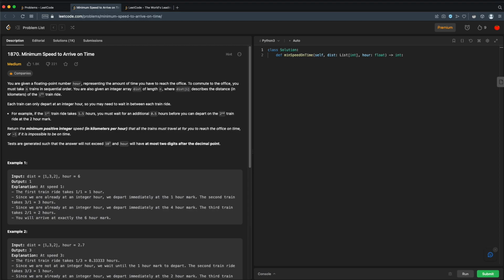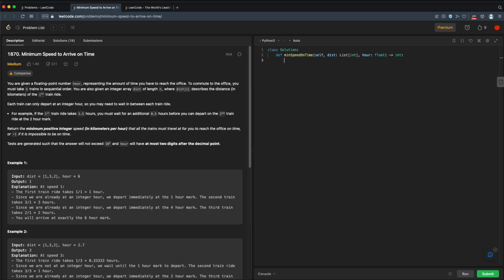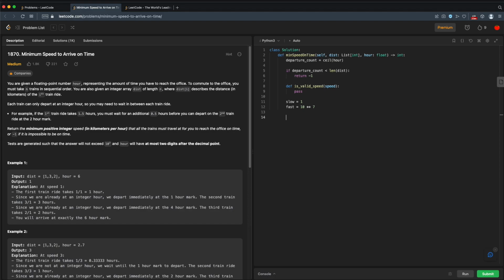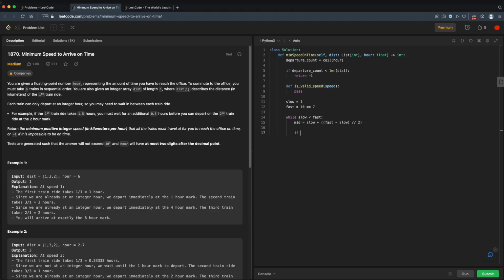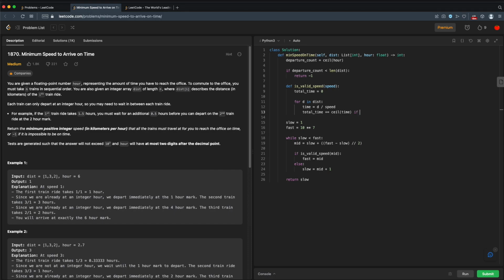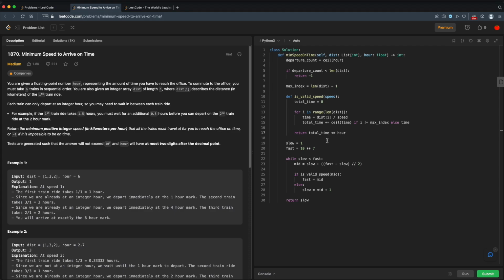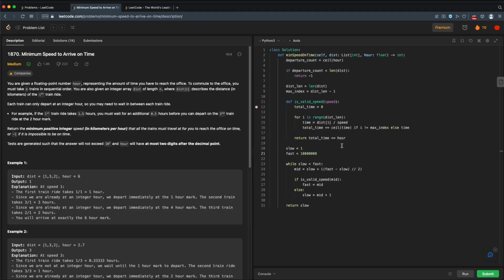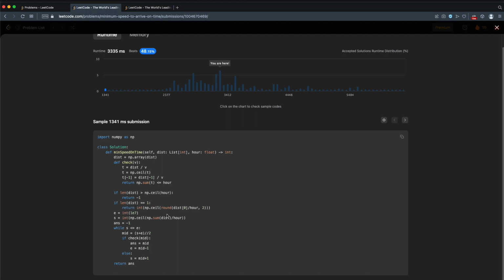Pomodoro Joe - LeetCode 1870 - med -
LeetCode - 1870. Minimum Speed to Arrive on Time